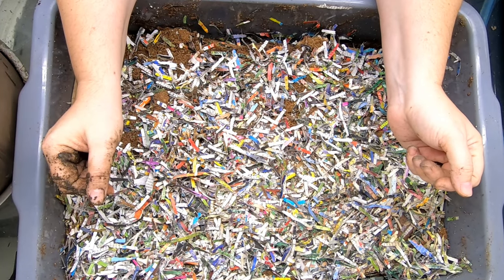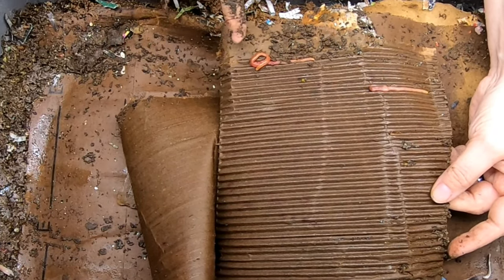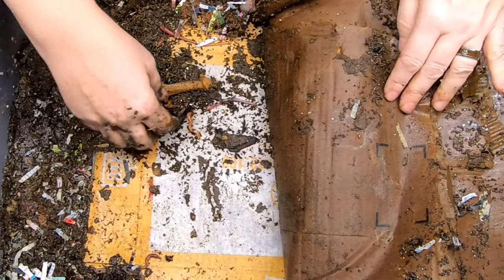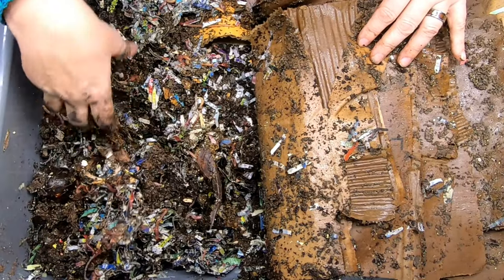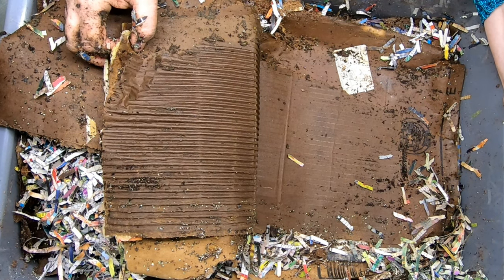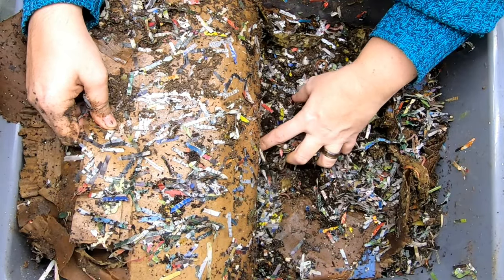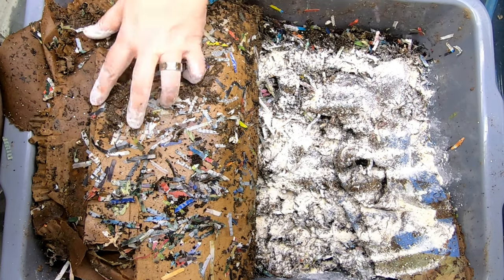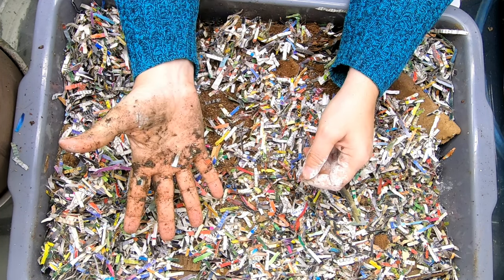Compost Worm Lasagna Bin Baby Boom After the Crisis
This bin is a lasagna layer style of cardboard and chopped or pureed kitchen scraps.
Due to a plumbing project we have a problem.
The lasagna bin started as a way to try and get the worms to breed more. I had seen people used cardboard tubes to get the worms to breed more successfully. The bin is also very easy. No prepared bedding no special bin. This is just a 7$ mortar tray from amazon. I use cereal boxes, amazon boxes and whatever food is available. Making the cardboard wet helps as does pureeing the food. Neither is necessary. This bin has been going for 6 months. It has about 1 pound of red wigglers, european night crawlers and blue worms.